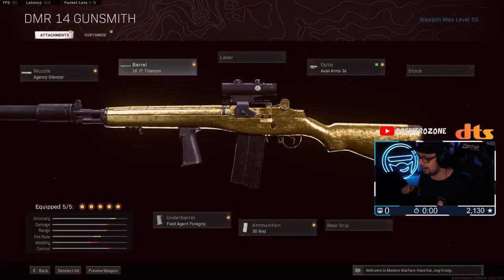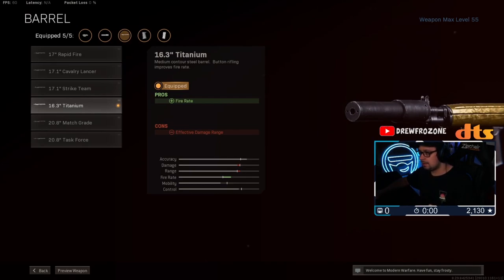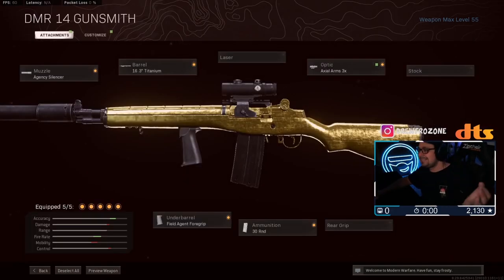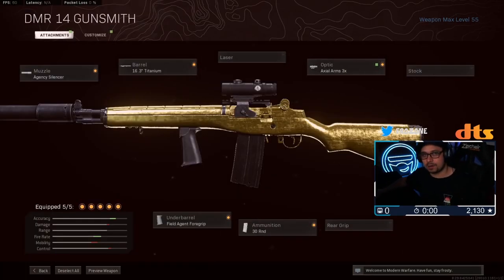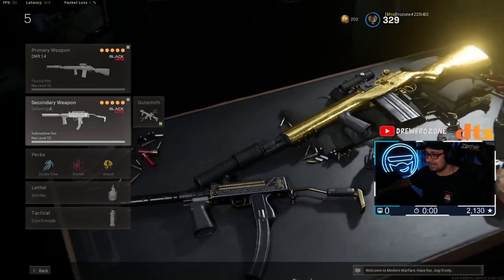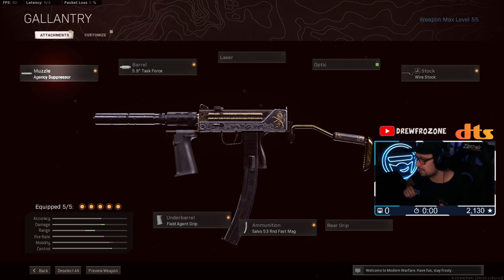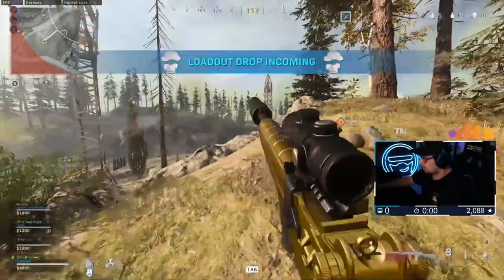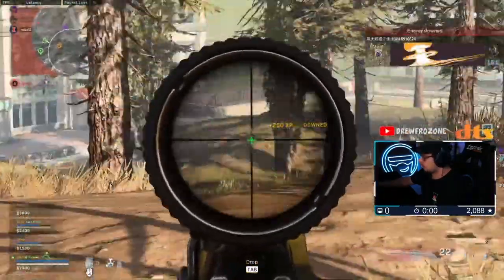BEST LOADOUT for HIGH KILL Games in Warzone! (Call of Duty Warzone)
This is the BEST loadout for high kill games in call of duty warzone. I show you my DMR and Mac 10 class setups and you HAVE to try them!